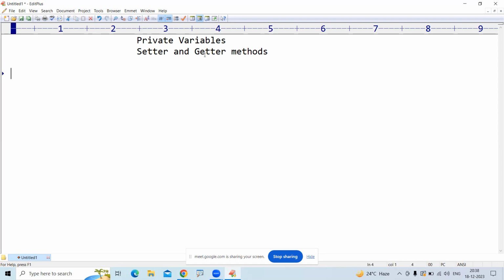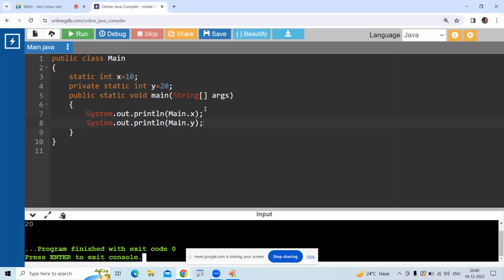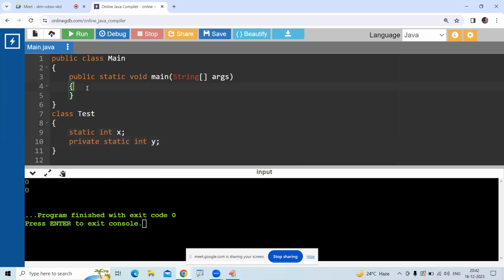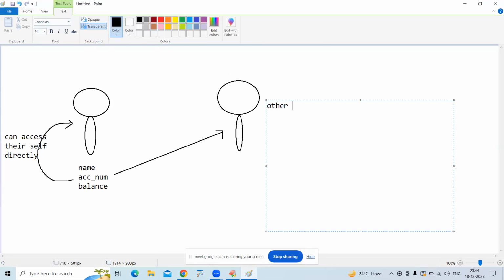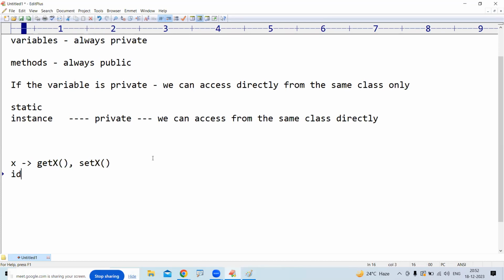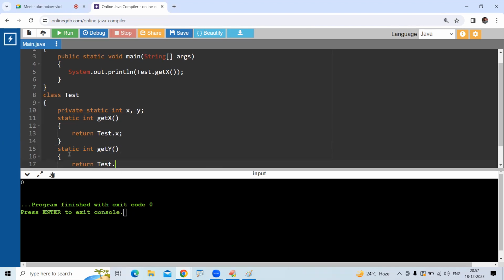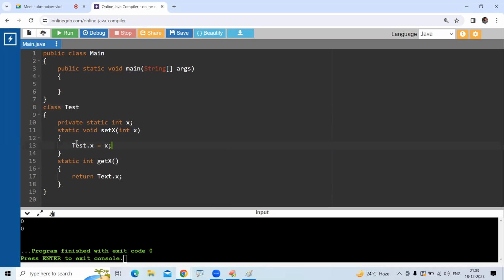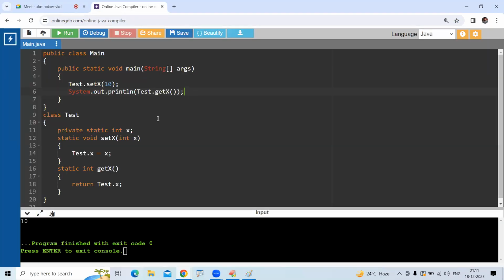Java Full Stack | Private Variables | Setters and Getters | By Srinivas | Ameerpet Technologies